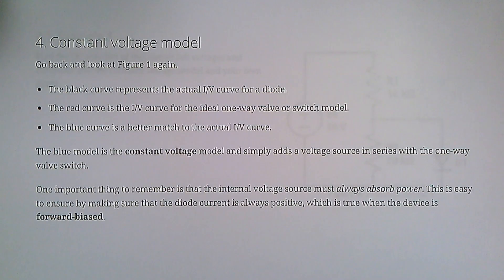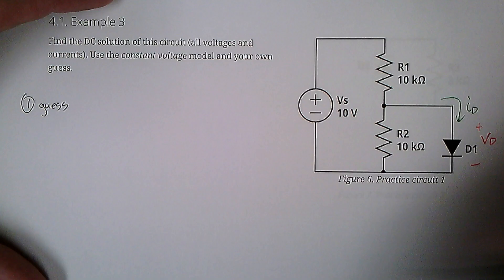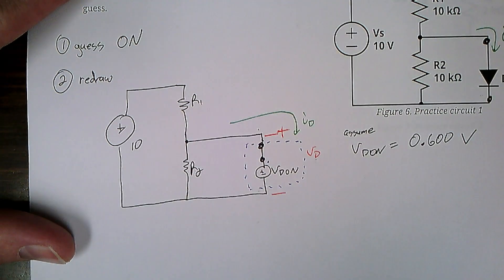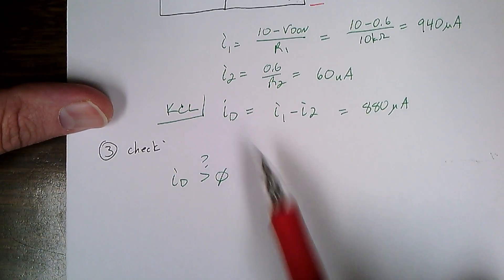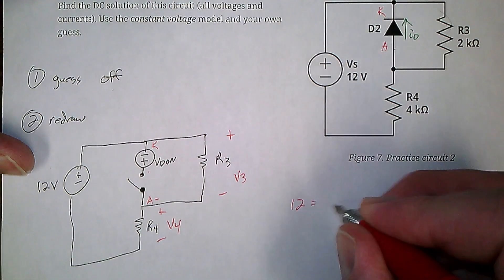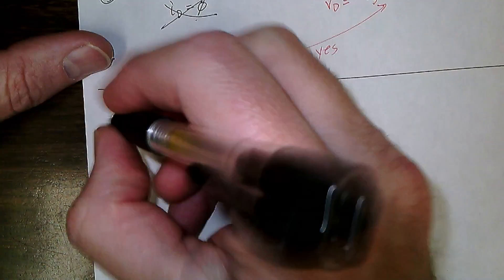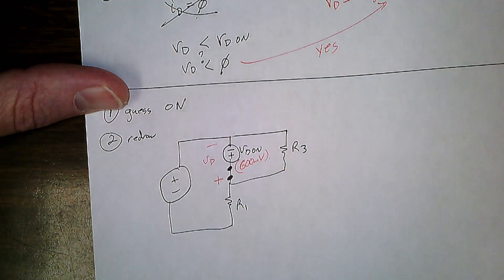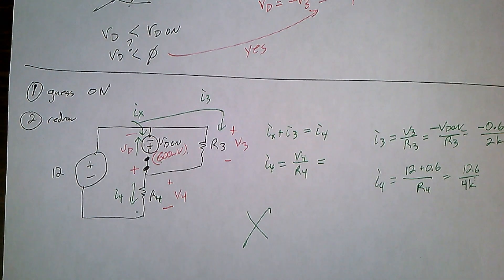Diode constant voltage model examples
ECE 340 day12 examples